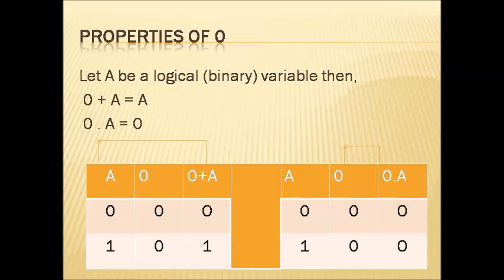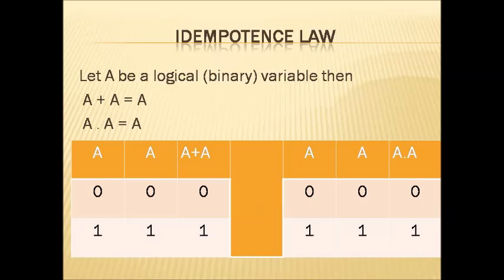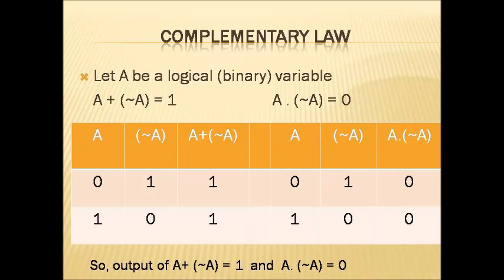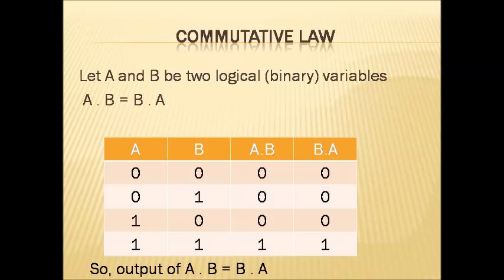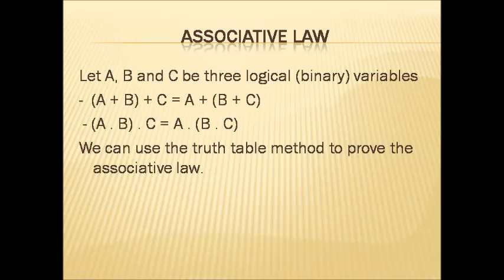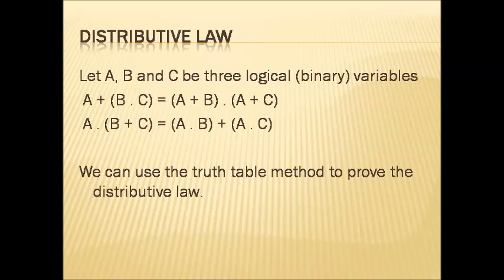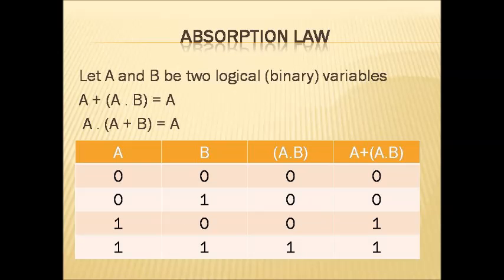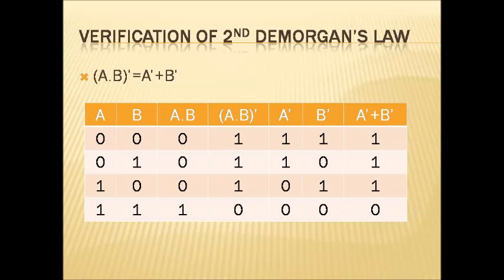Class 11 Chapter 3 unit 2 part 2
Laws in boolean algebra